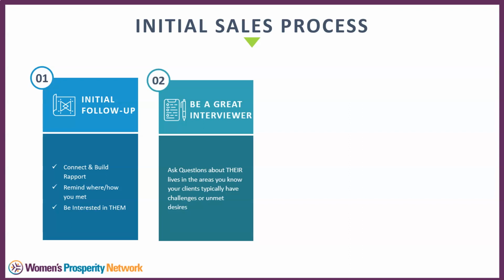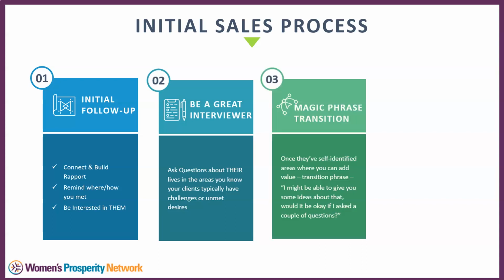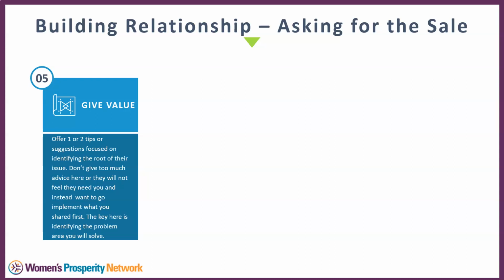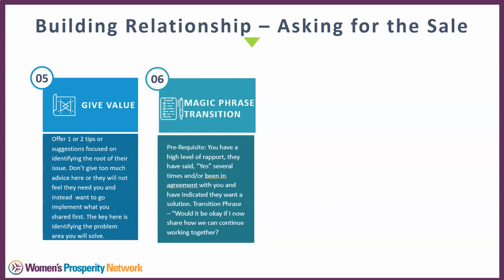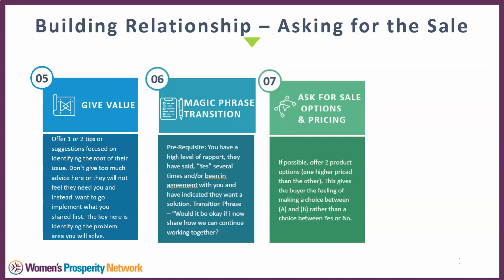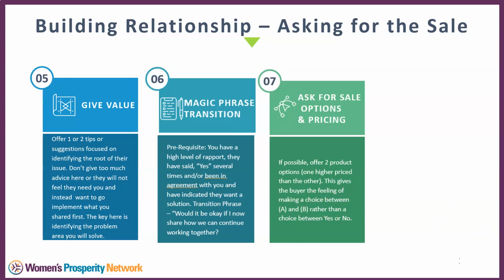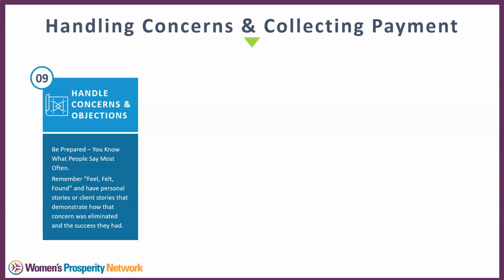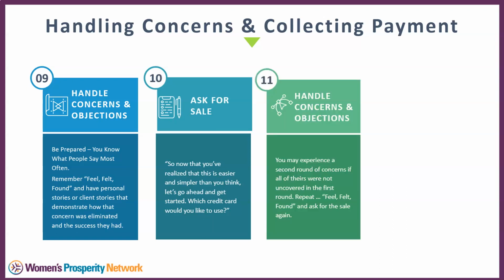Impact-Focused Sales Process - The Non Salesy Way to Earn More Money and Have a Greater Impact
One of the biggest hurdles most have had to overcome is their resistance to "SALES."

Let's face it, no one likes to be "SOLD" so it makes sense that you wouldn't want to be that slick-talking, high-pressured sales person.

Ready for the great news?

With the right intention, guidance and practice, you can earn more money and have a bigger impact without being salesy!

This training guides you through the step by step process to have meaningful conversations convert to sales for you and results for your clients

Take the next step to pivot your messaging and marketing to serve more people